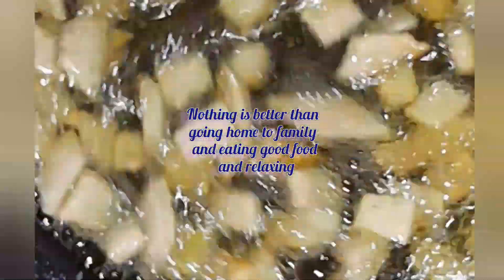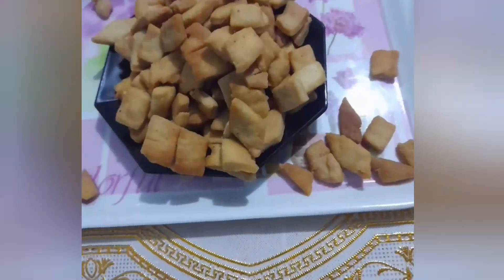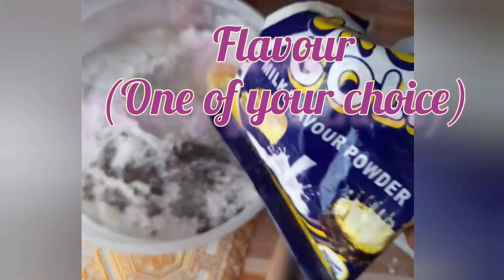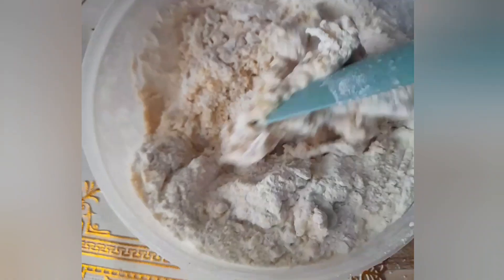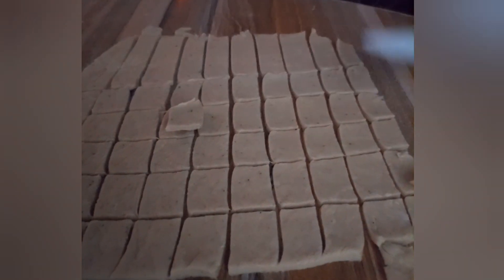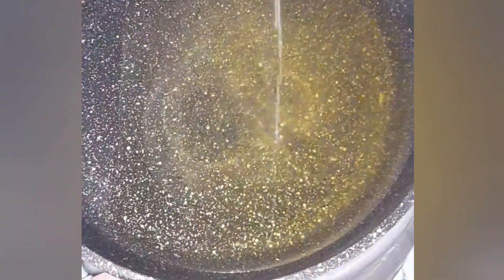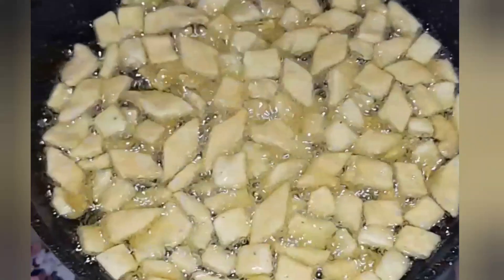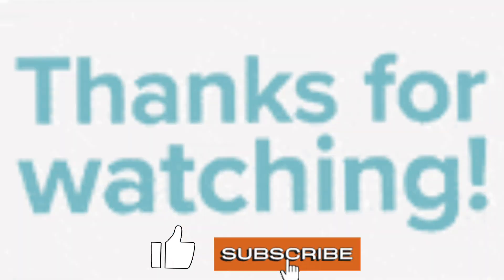HOW TO PREPARE CHINCHIN// ATSOMO// THE EASY WAY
INGREDIENTS

*Flour.   (2½cup)
*Sugar. (⅓cup)
*Salt to taste
*Nutmeg. (1teaspn)
*Magarine. (1tbspn)
*Baking powder.   (2teaspn)
*Milk powder.   (2tbspn)
*Vanilla Flavour.